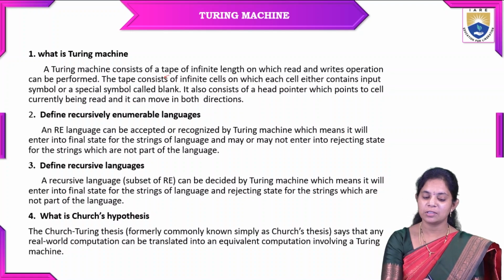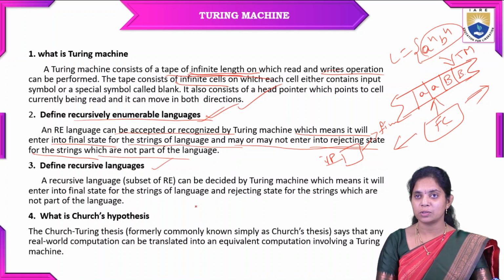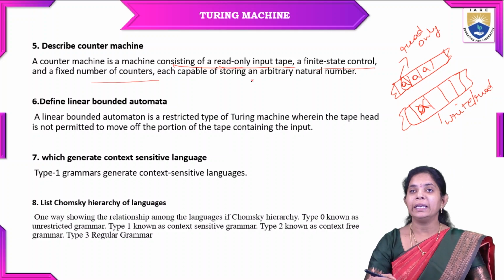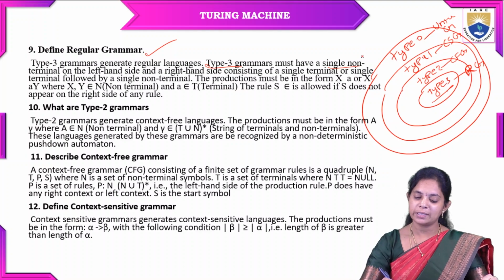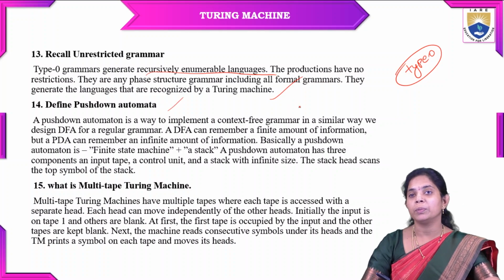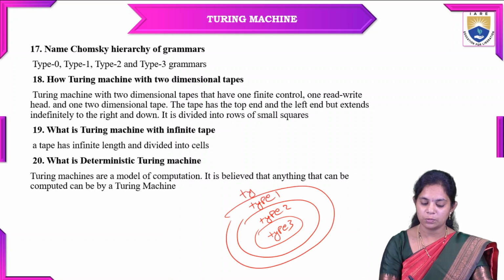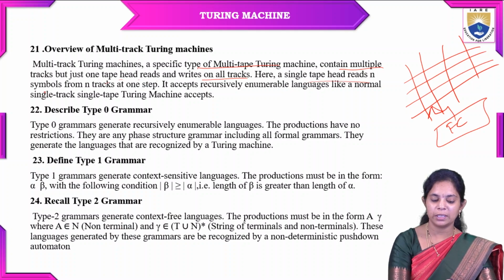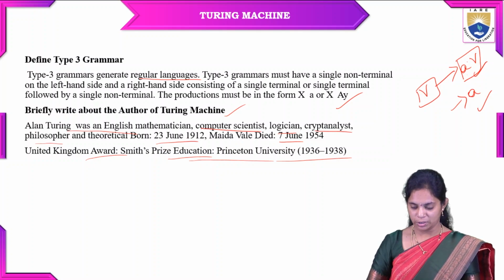Definition and Terminology on Turning Machine by Ms. M Himabindu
Definition and Terminology on Turning Machine by Ms. M Himabindu | IARE

Telangana, India.